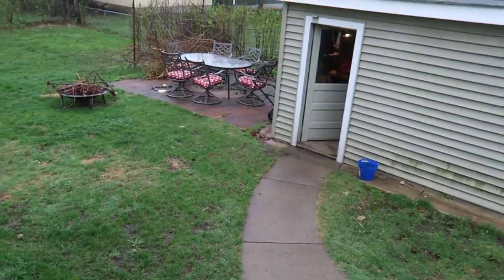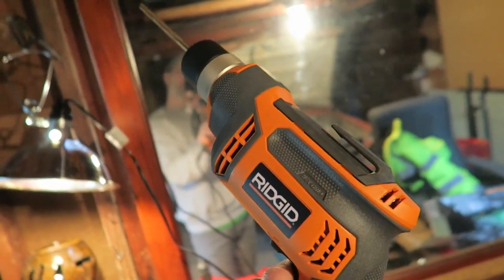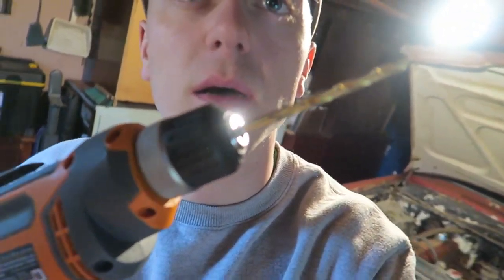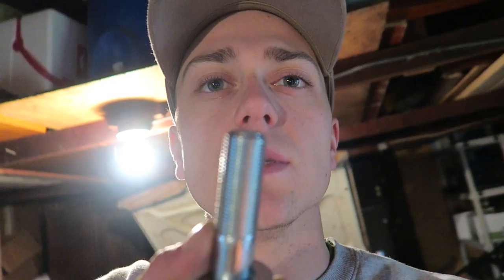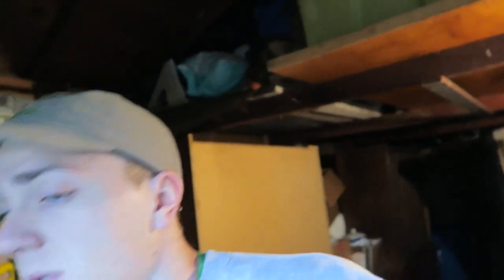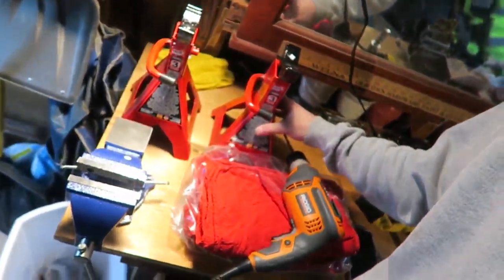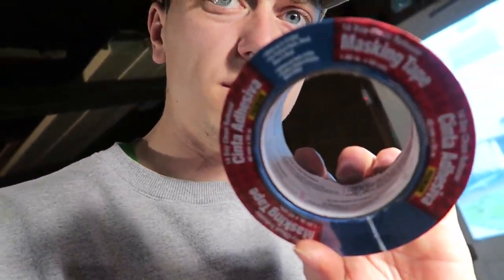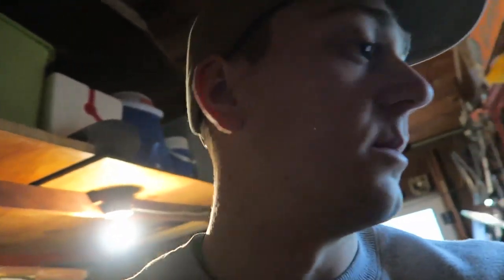1965 Barracuda Day 4 - New Tools & Painting The Hood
collecting the tools i need, learning to remove paint and rust. i paint the hood after showing my nice little garage setup